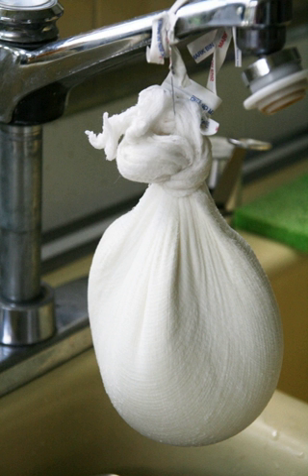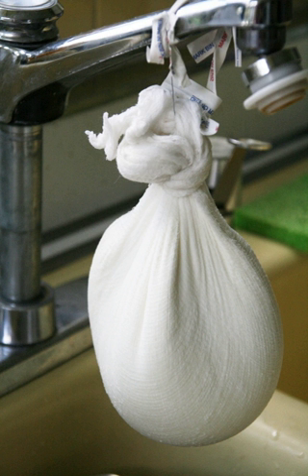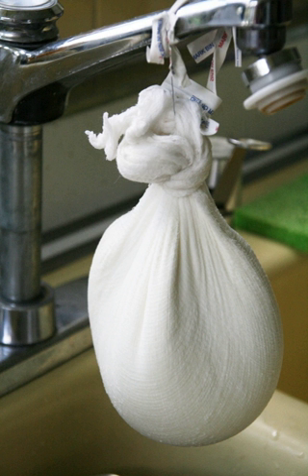Cheese cloth | Wikipedia audio article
This is an audio version of the Wikipedia Article:
Cheese cloth

00:00:08 1 Grades
00:00:28 2 Uses
00:00:36 2.1 Food preparation
00:01:26 2.2 Other uses
00:03:29 3 See also

- Socrates

SUMMARY
Cheesecloth is a loose-woven gauze-like carded cotton cloth used primarily in cheese making and cooking.